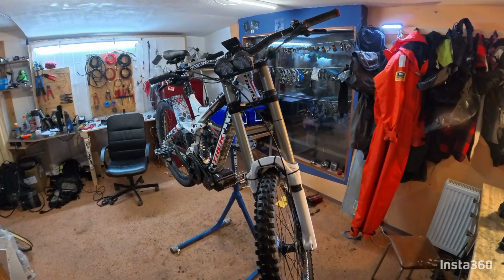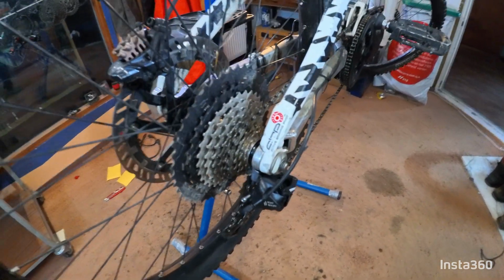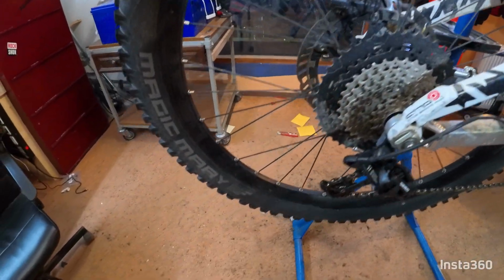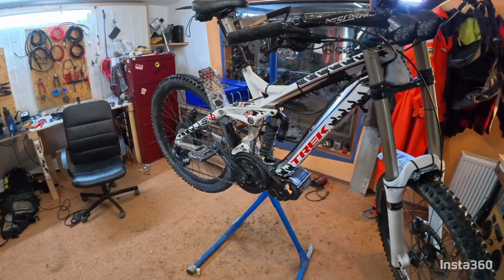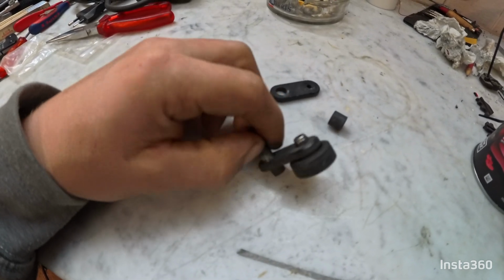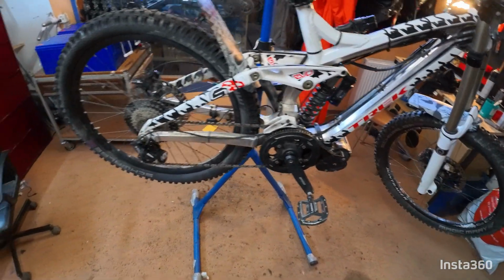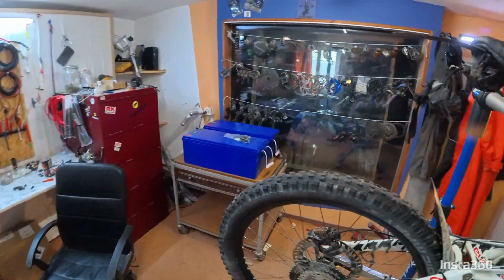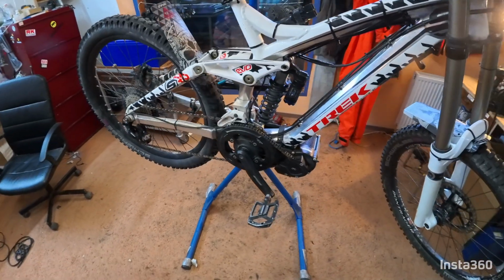crazy fast Trek session 88 cyc x1 pro gen4 "my build update"